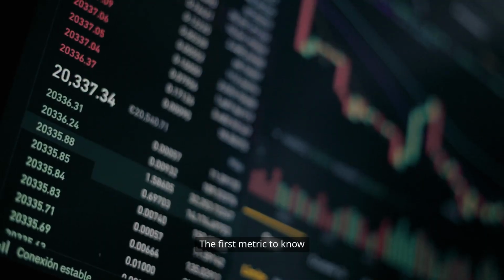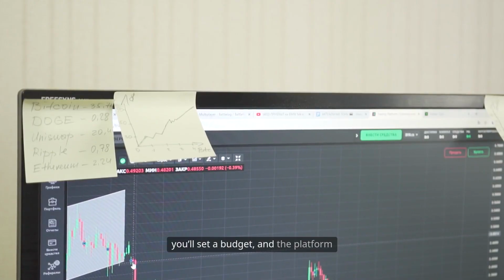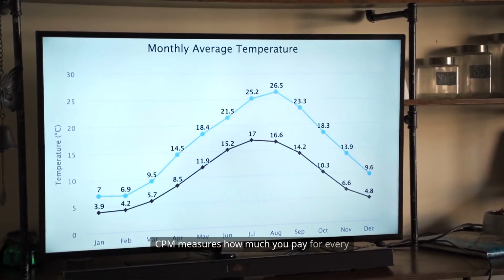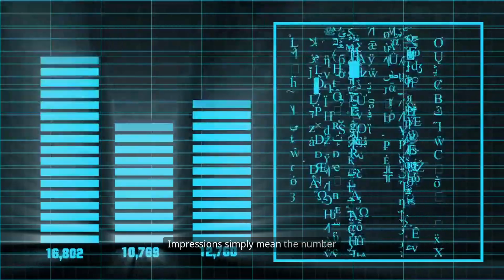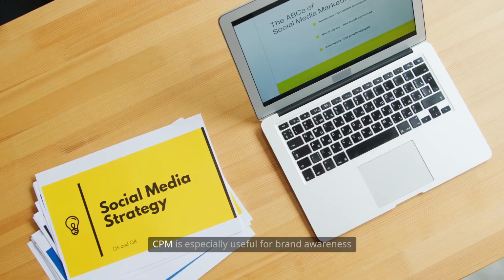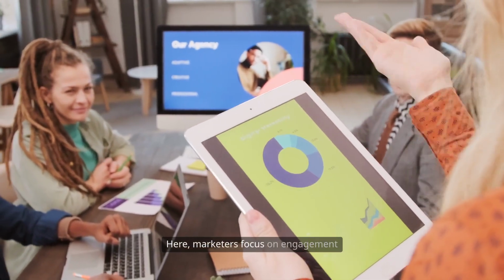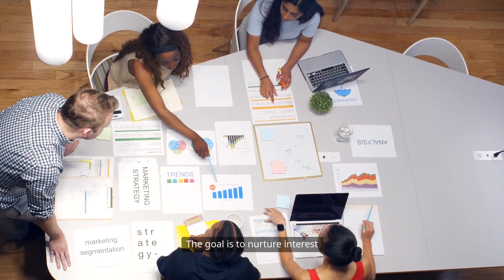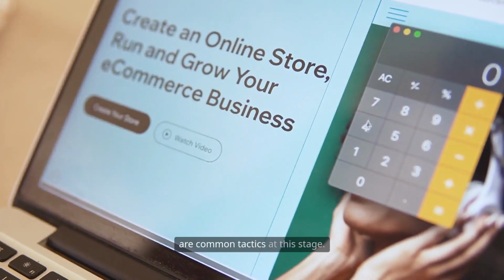Digital marketing uses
Digital marketing uses online platforms like websites, social media, email, and search engines to promote products and services by connecting with potential customers online. It aims to increase brand awareness, drive traffic, and generate leads through targeted campaigns and measurable results. Success relies on understanding the target audience, creating valuable content, and using data analytics to optimize strategies, making it a highly effective and adaptable approach for businesses to reach and engage with their audience.
Digital marketing leverages various online channels and tools to interact with a target audience:
Websites and Mobile Apps:
Providing a central online presence for showcasing products and services.
Platforms like Facebook and Instagram allow businesses to connect with customers, share content, and run targeted ad campaigns.
Search Engines:
Through Search Engine Optimization (SEO) and Pay-Per-Click (PPC) advertising, businesses can get their websites found when users search for relevant terms.
Email Marketing:
A powerful tool for nurturing leads, communicating with existing customers, and promoting special offers through personalized messages.
Key Benefits
Precise Targeting:
Unlike traditional marketing, digital marketing allows for highly specific audience targeting based on demographics, interests, and online behaviors, ensuring marketing messages reach those most likely to be interested.
Cost-Effectiveness:
It often provides more affordable solutions compared to traditional methods, allowing businesses of all sizes to reach a global audience.
Measurable Results:
Success is tracked through metrics like website visits, social media engagement, and email open rates, providing real-time data to understand campaign effectiveness and make necessary adjustments.
Enhanced Customer Engagement:
Businesses can interact directly with their audience, build trust, and foster stronger customer relationships.
Fundamentals for Success
Understand Your Audience:
A deep understanding of your target customers' needs, interests, and online behavior is crucial for creating resonant campaigns.
Create Valuable Content:
Develop engaging content that addresses audience needs and provides solutions, which drives engagement and builds brand reputation.
Utilize Data Analytics:
Regularly analyze performance data to understand what is working and what is not, allowing for continuous optimization of marketing strategies.